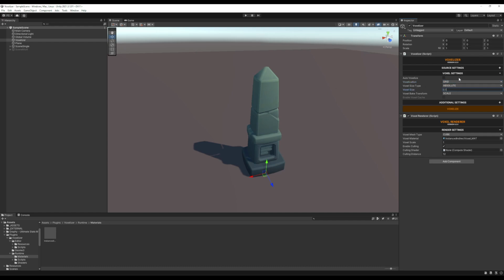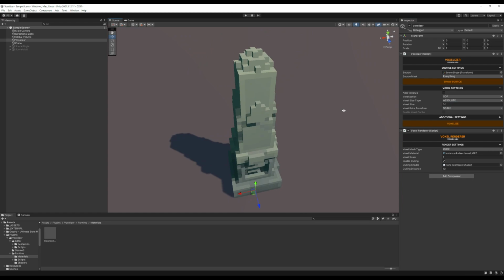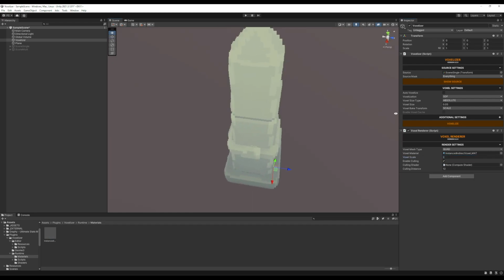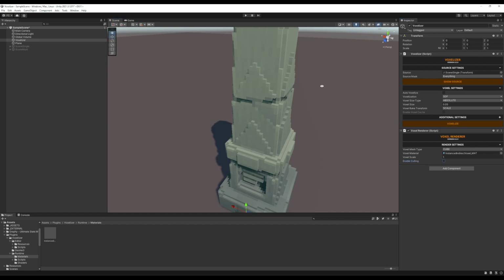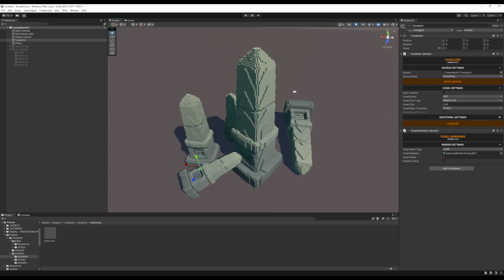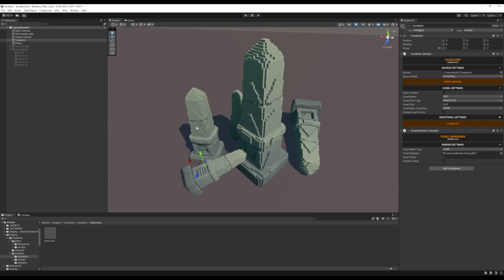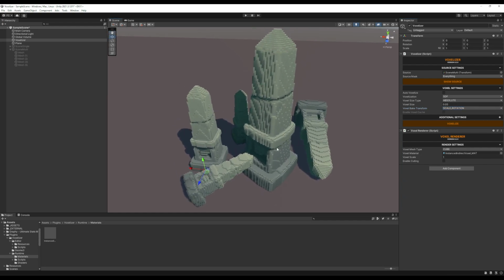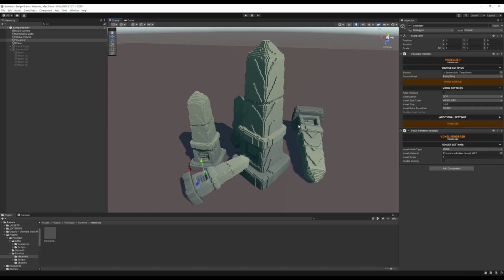Voxelizer - Version 0.2.0 (Unity)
Video covering all the new updates to the Voxelizer in version 0.2.0